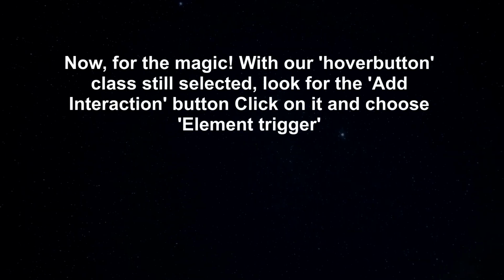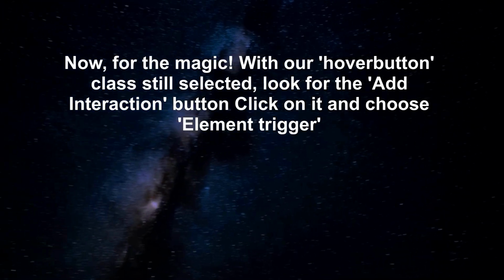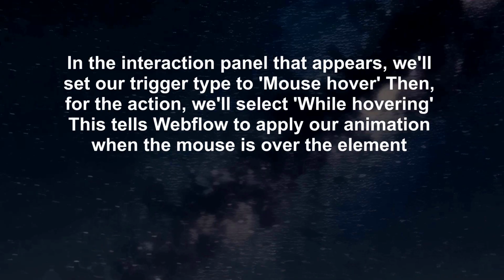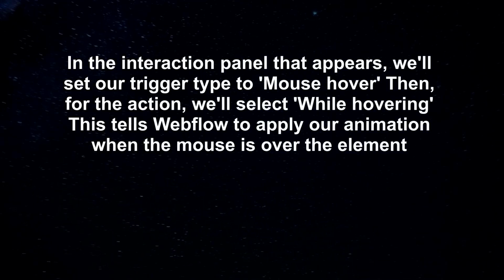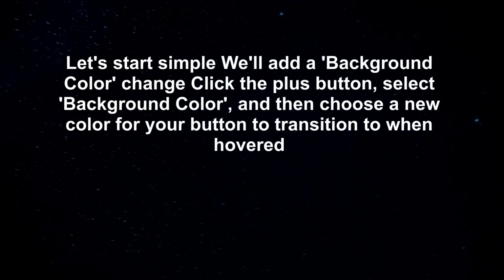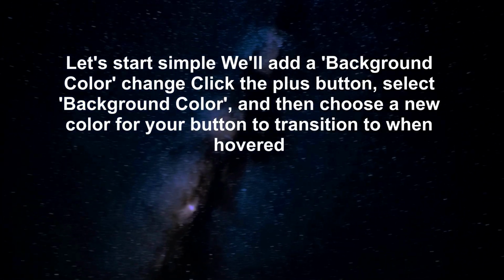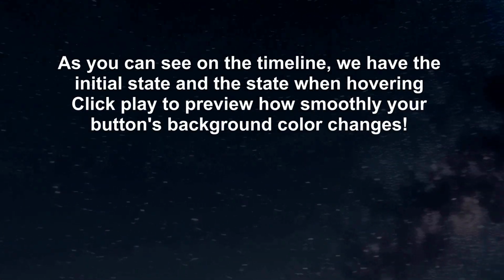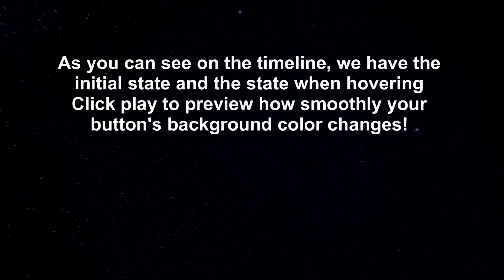How to Make Hover Animation Webflow - Julia'sTutorials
How to Make Hover Animation Webflow empowers you to add engaging hover effects to elements on your Webflow website, enhancing interactivity and visual appeal for visitors. Learn how to create subtle or striking animations that respond to user cursors, drawing attention to key elements and providing delightful micro-interactions. Elevate your user experience with dynamic and captivating hover effects.

00:00 Intro
00:15 Webflow Animation Tools
00:28 Adding a Button Element
00:42 Creating a Class (hover-button)
00:59 Adding Transitions
01:12 Adding Element Trigger Interaction
01:28 Mouse Hover While Hovering
01:44 Defining Animation Steps
01:57 Changing Background Color
02:14 Previewing Background Color Animation
02:30 Adding a Scale Animation
02:48 Combined Hover Effects
03:03 Reusing Classes for Hover Effects
03:20 Experimenting with More Animations
03:33 Enhancing Website Interactivity